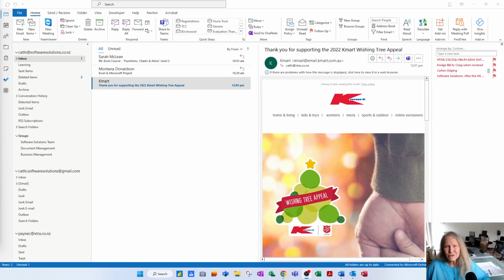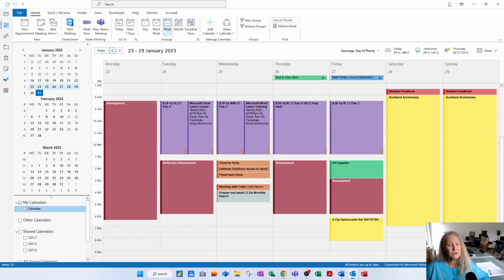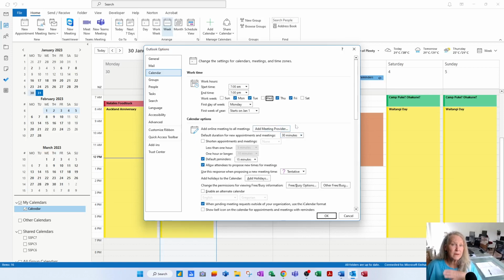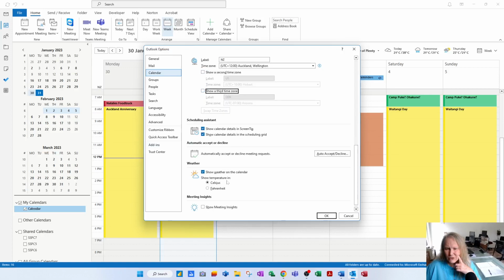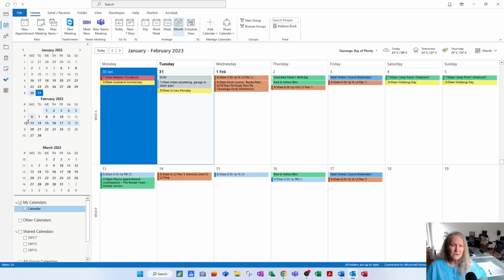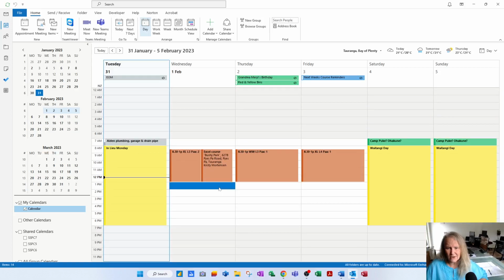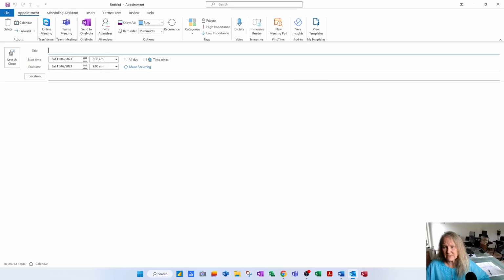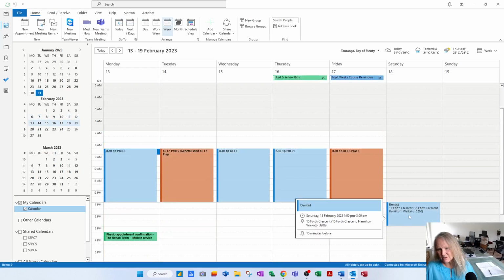Microsoft Outlook Video 12 - Configuring the Calendar and Creating Appointments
Working with different Calendar Views, the Date Navigator, moving around easily, and customising the calendar and time intervals. Creating an appointment in the calendar from scratch.

Microsoft Outlook